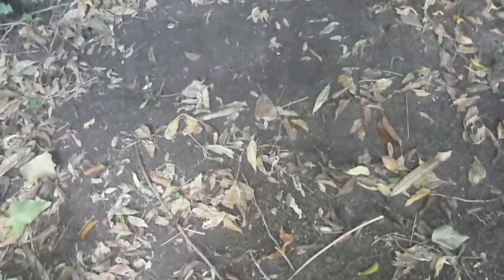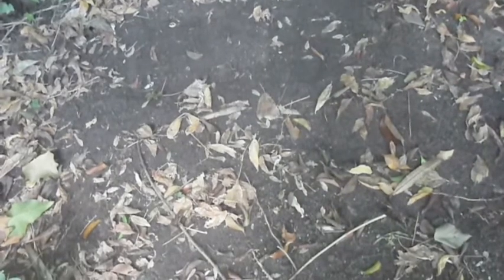How to make a queen ant trap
Today we will be making a queen ant "trap"
NO ants are harmed.